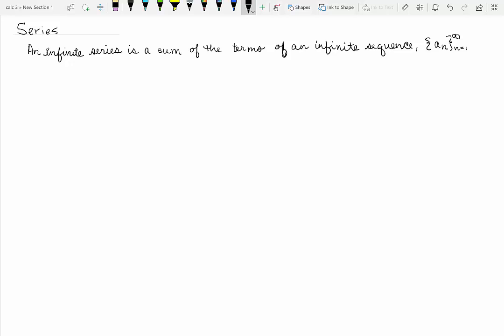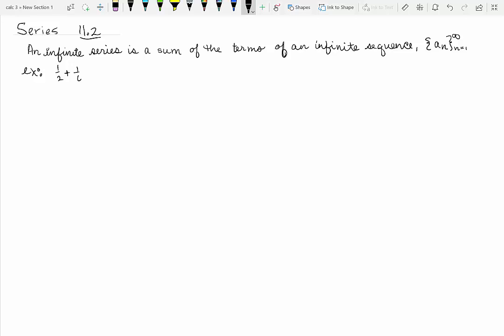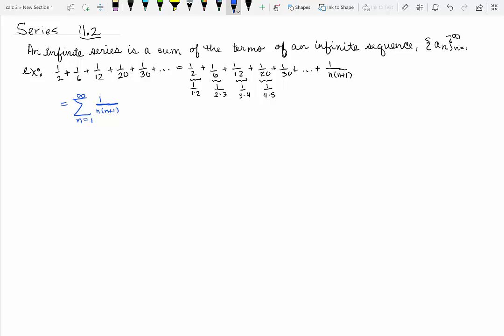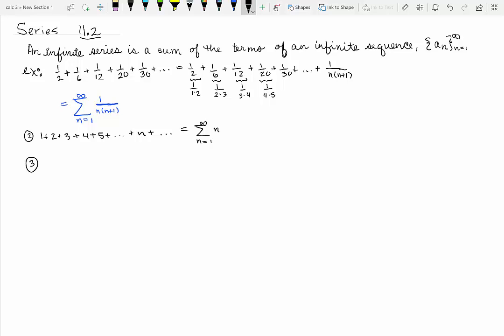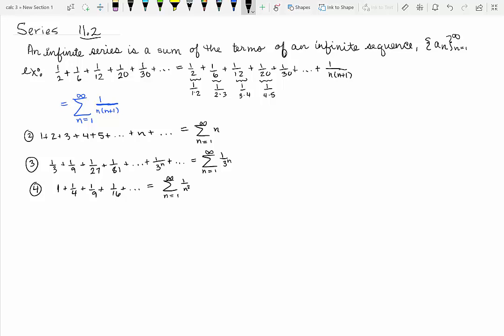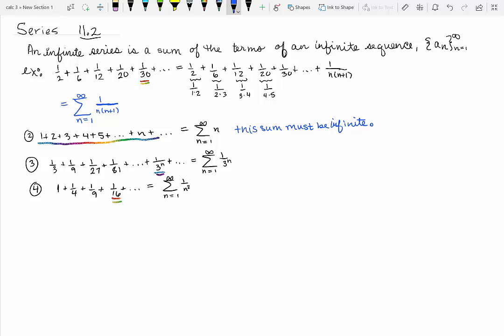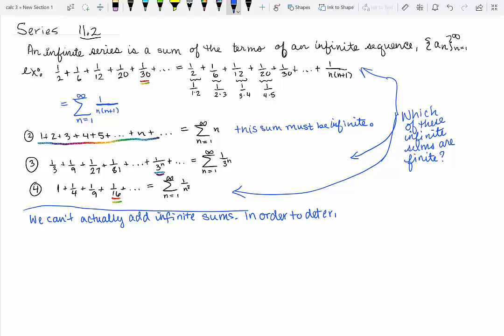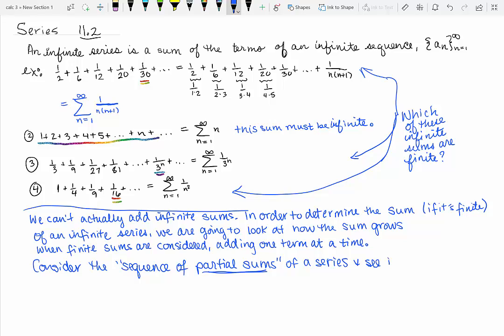11.2 Part 1a Series Intro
Introduces a few infinite series, the definition of an infinite series, and informally discusses the notion of the sum of an infinite series